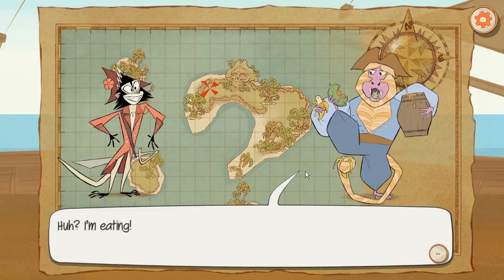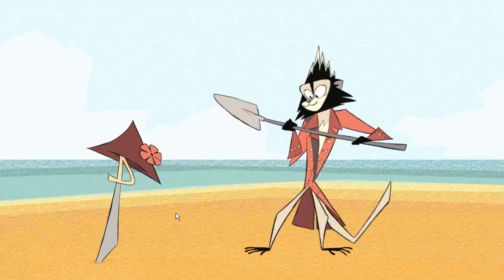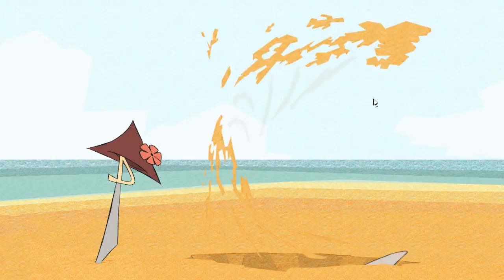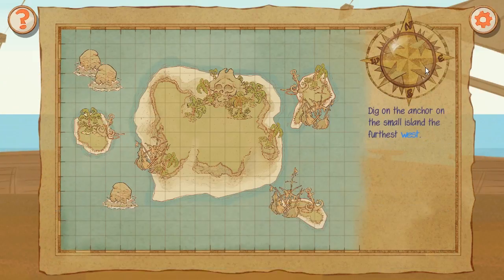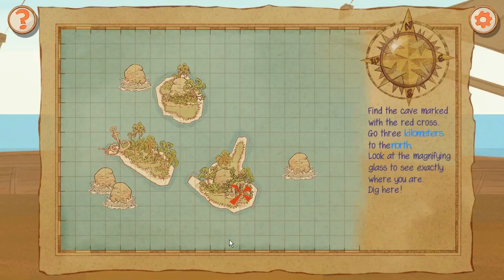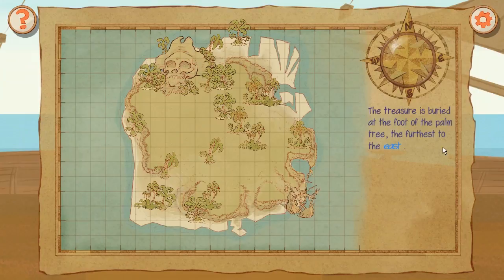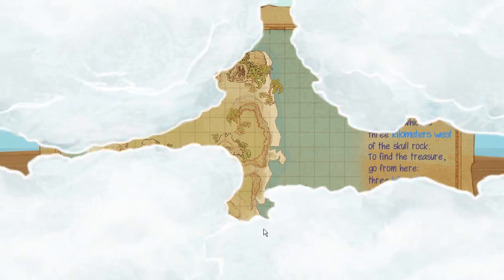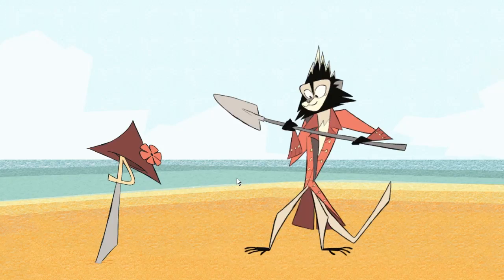LUCAS ARTS MONKEY MATH! | Let's Play Monkey Swag Part 1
Monkey Swag is a freaking fancy kid's mobile game that screams CURSE OF MONKEY ISLAND with its music and art and sounds. It's all so awesome, you forget it's for kids.
iOS Amazon Appstore DE

About Monkey Swag:
German Video Games Award: Best Children's Game 2018

Go with Monkey Swag on a unique journey and discover the untold riches of pirate captain Long John Silverback!

It is told that the legendary pirate buried his treasure a long time ago across the whole of the Coconut Caribbean. With the quirky monkeys, Tessa, Bud and the other crew members, you set off to find the treasure.

Treasure maps lead you through the varying island world and give you clues to bigger and bigger puzzles!

Come across dark caves, active volcanoes and temples of lost civilizations. Cross raging rivers, dark oceans and deep whirlpools. But don’t forget to collect the mysterious fog island material to get your ship, the Flying Banana, back on the water.

As well as a love of adventure, Monkey Swag also requires brainpower. Decode the treasure maps and reveal Silverback’s secret!

• Master challenging puzzles in more than 100 great levels.
• As well as this, you will gain more and more insight into basic geometry and will have gained a lot at the end!
• For players 10 years and older